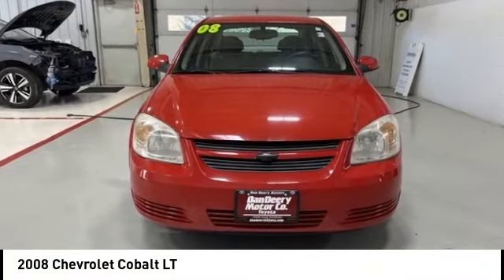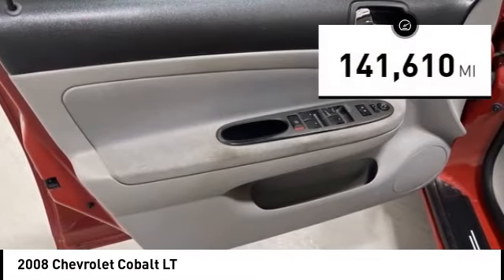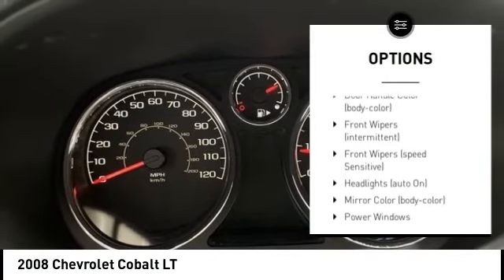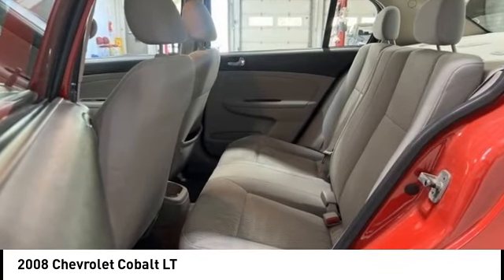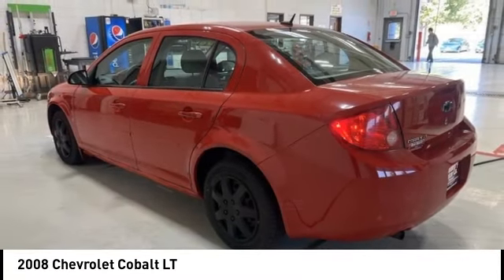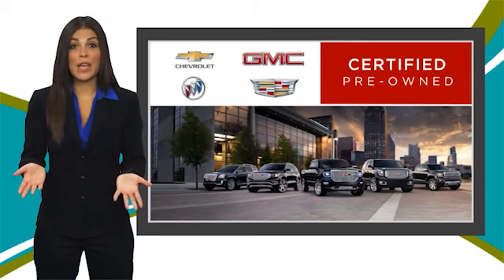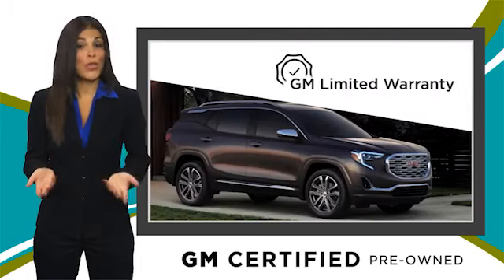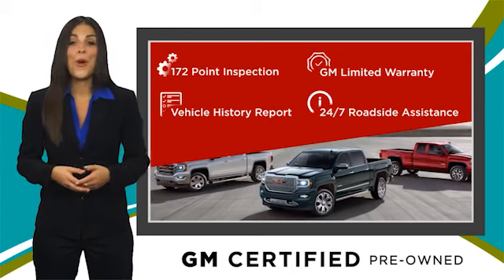2008 Chevrolet Cobalt Cedar Falls IA TC36777B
2008 Chevrolet Cobalt LT